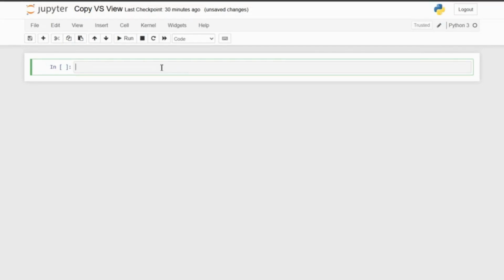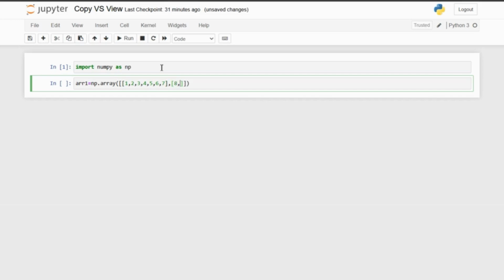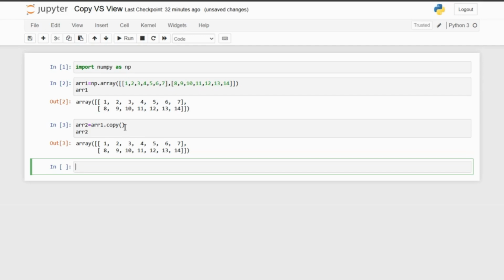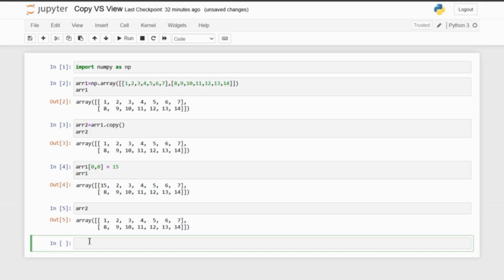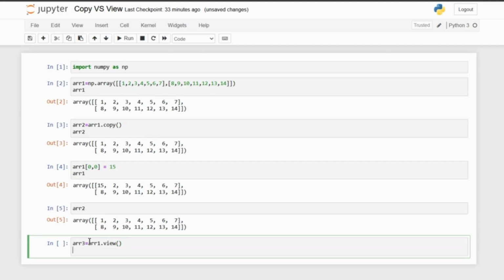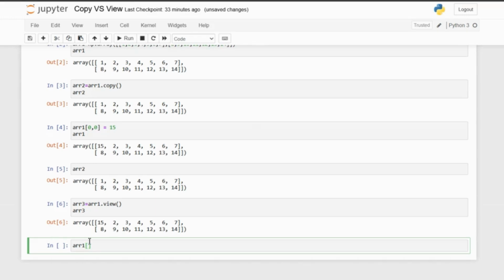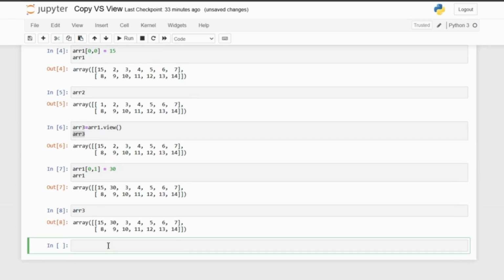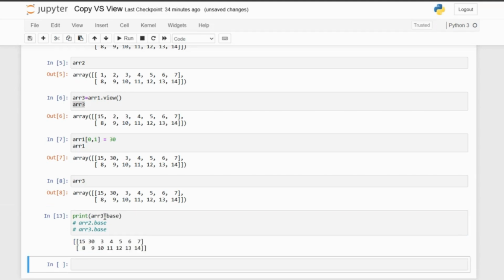✅ Copy vs View in NumPy Explained with Examples | Data Science #3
In this video, we’ll learn the difference between copy and view in NumPy, a common topic that often confuses beginners.

We’ll cover:
1. How .copy() creates a completely independent array
2. How .view() references the original array’s data
3. The use of the .base attribute to check memory ownership
4. Step-by-step examples to show how changes in one array affect the other

🚀 This is an essential concept for working with large datasets and optimizing memory in Python for data science and analytics.